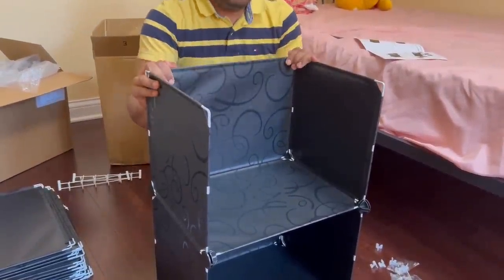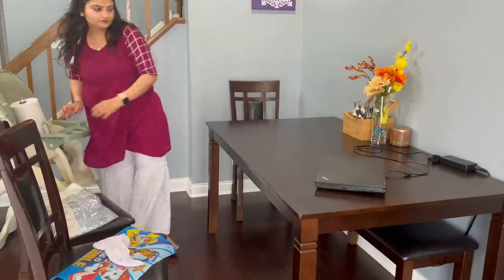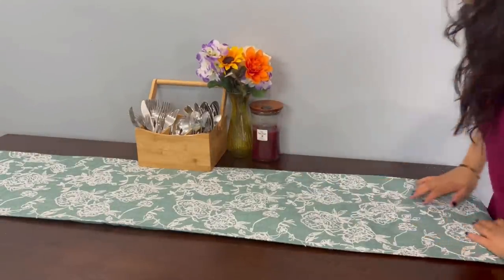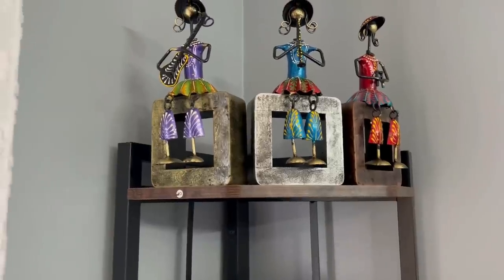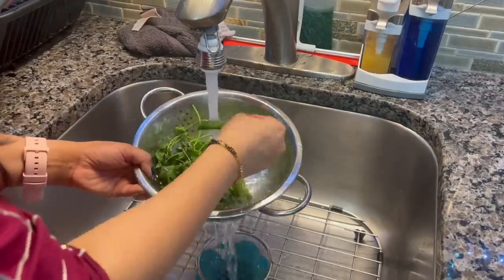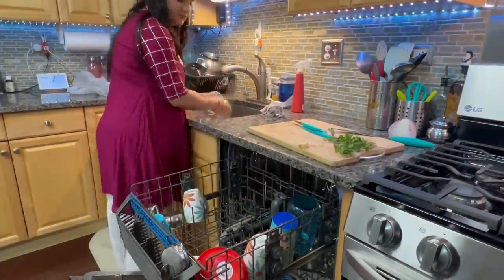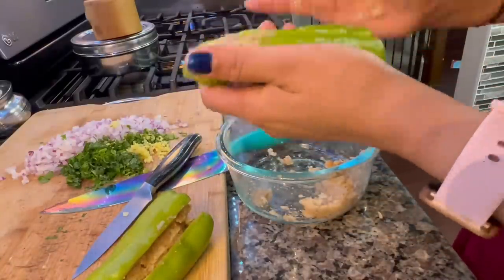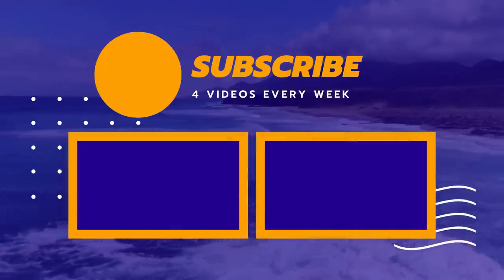Weekend Routine of a Homemaker Mom~Kitchen Cleaning, Cooking~Real Homemaking Chicago~Bharwa Mirchi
Shoe Rack

Things I love:
Threptin biscuits
Govind's Bed
Baby Milestone Mat
High Chair
Fridge Handle Covers